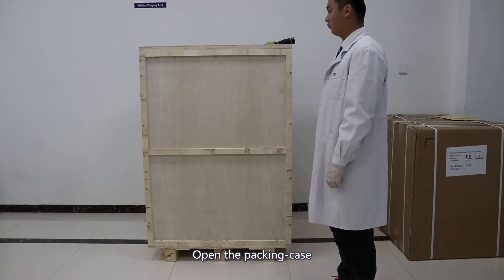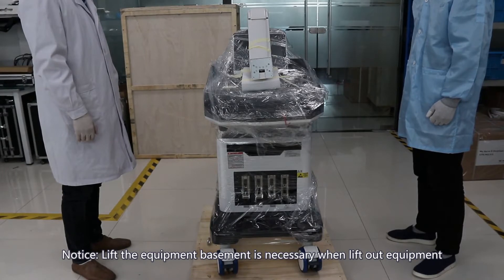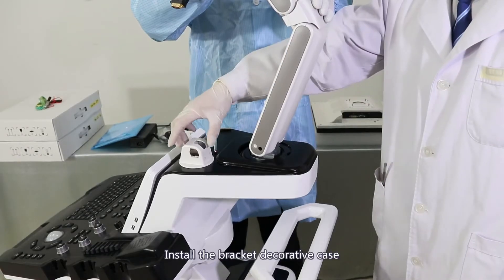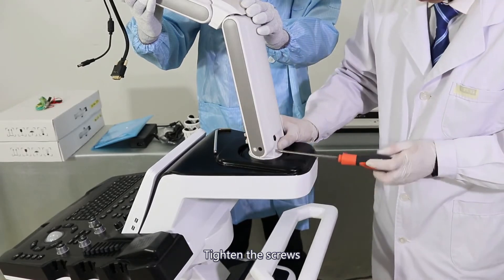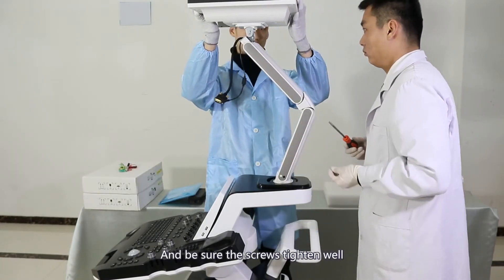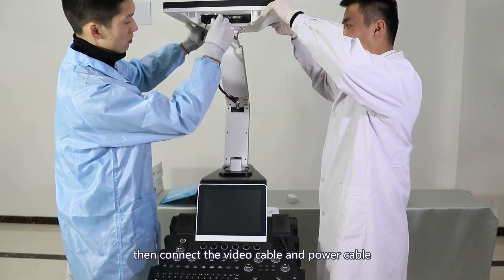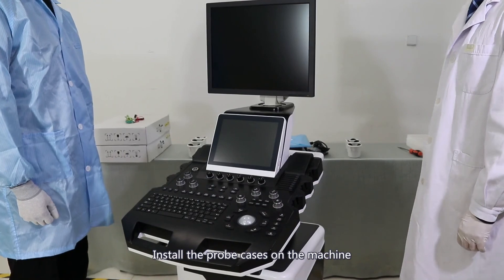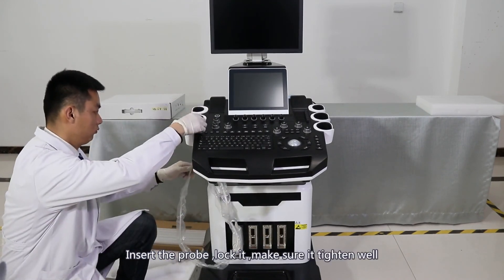trolley color Doppler model assembly